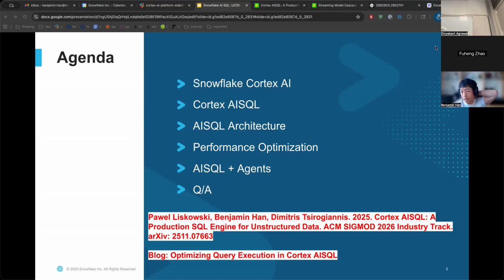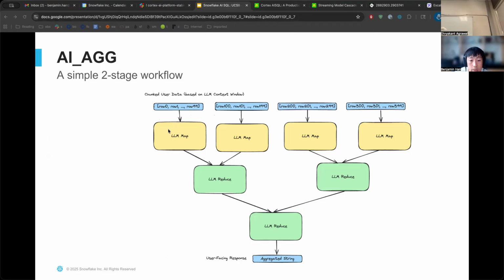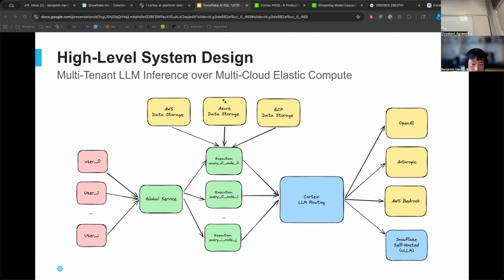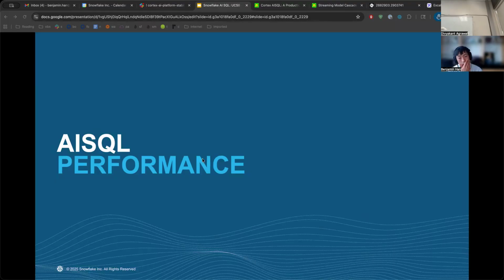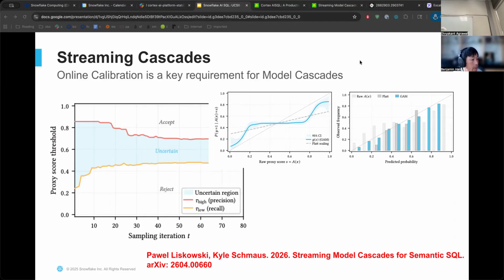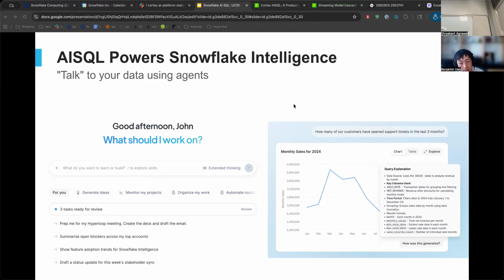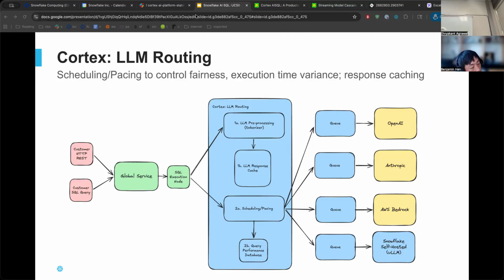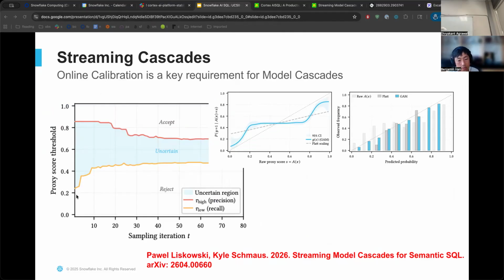UCSB CMPSC 274: Snowflake AISQL (April 20, 2026)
Guest lecture on Advanced Topics in Database Systems.